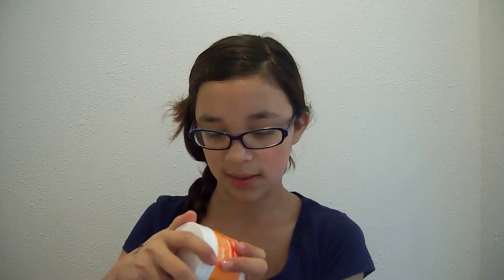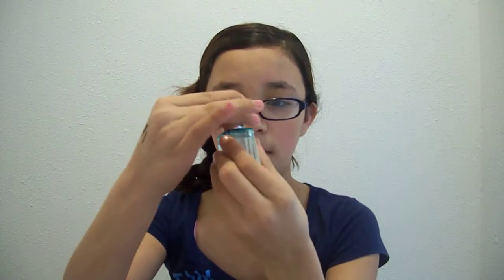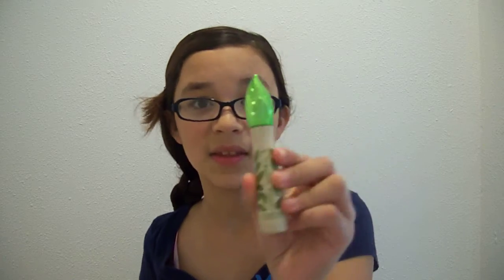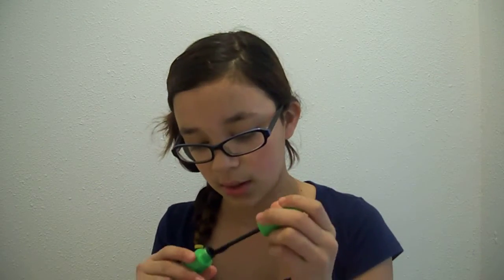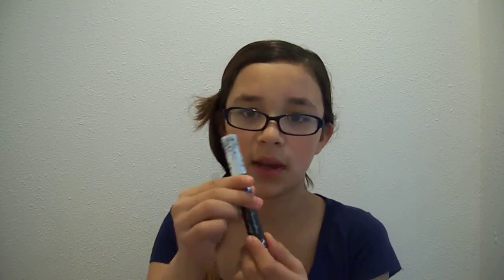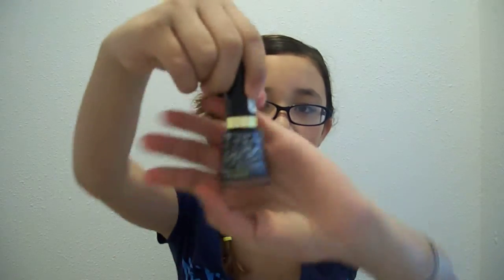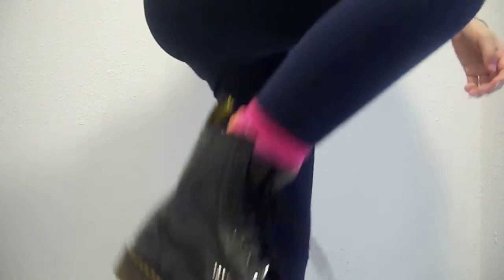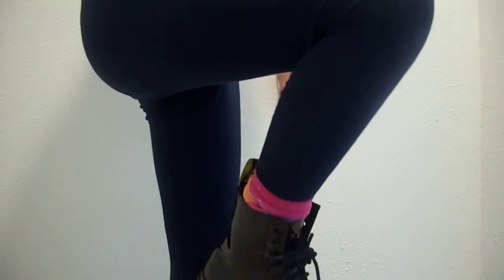Febuary Favs!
Sorry this wasant uploaded earlier it wouldnt upload:( hd hd hd hd ! sorry i didnt have time to link all the things i will probably do it next week beacause im studying!:p Bye Love you all please take time to like and subscribe